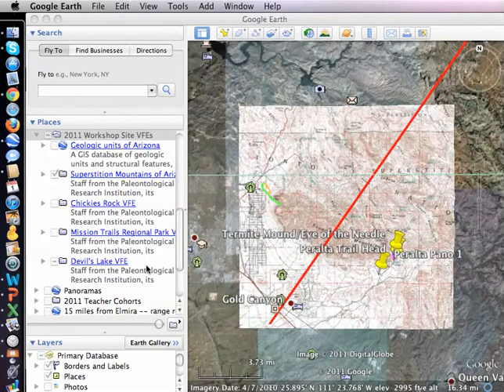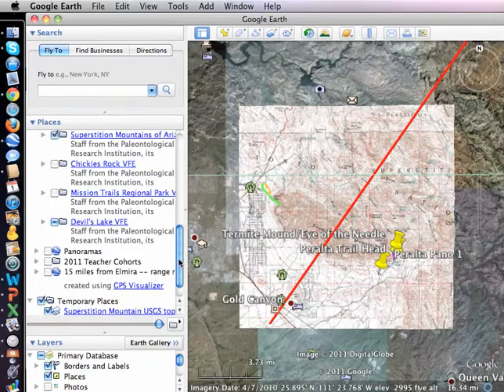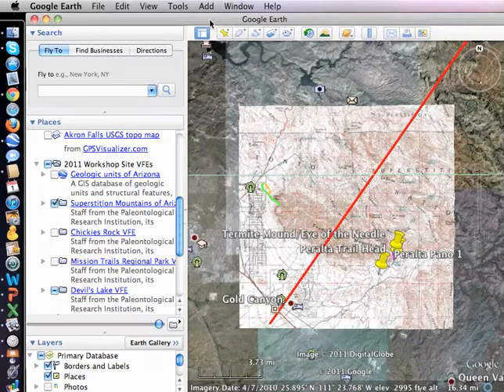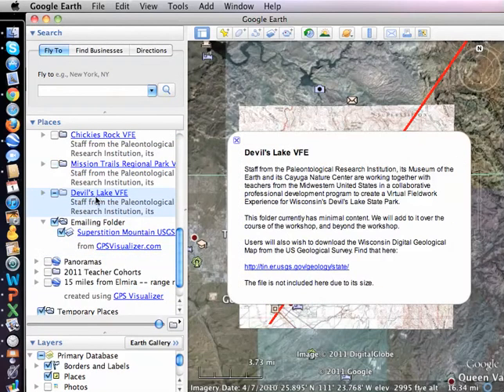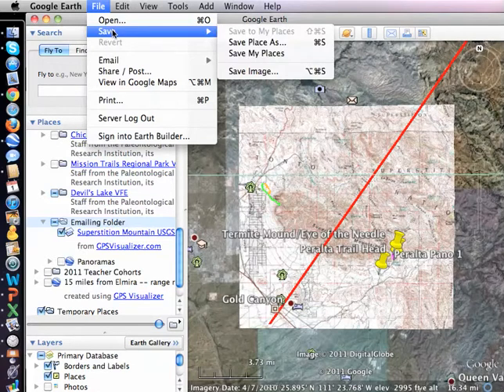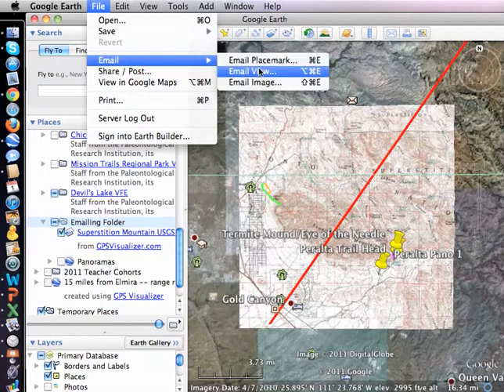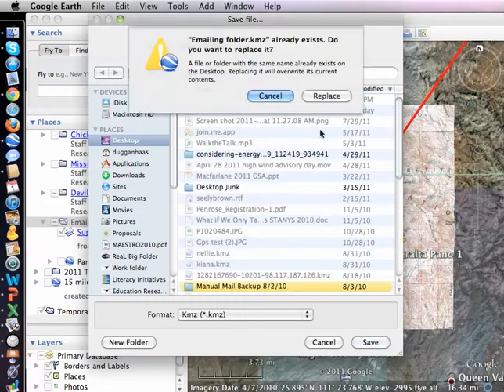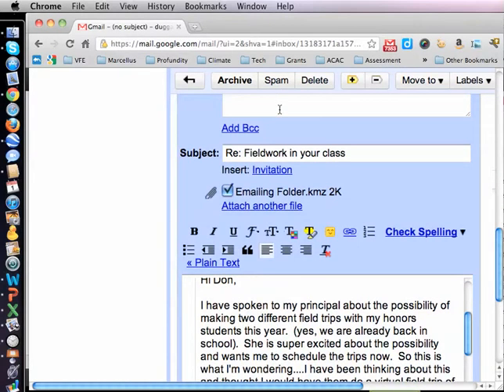Emailing Google Earth files.mp4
This shows how to add a folder, place some files into that folder and then email the folder. You can save the folder to your desktop and email the file as an attachment or use Google Earth's email function which will connect to the email program you've selected as your default. I chose to first save the file to the desktop and then email it as different email clients look different from one another.